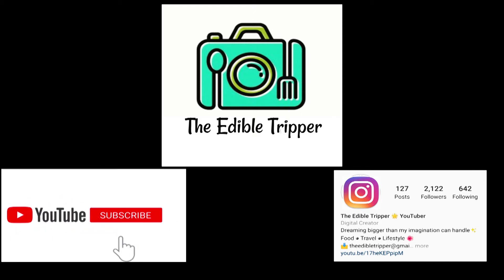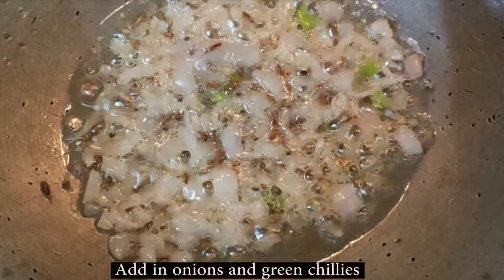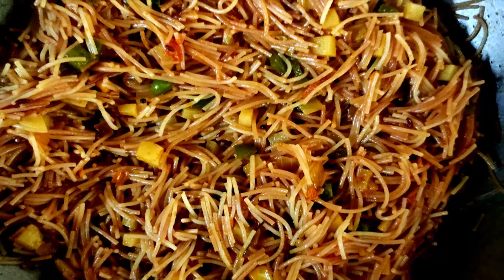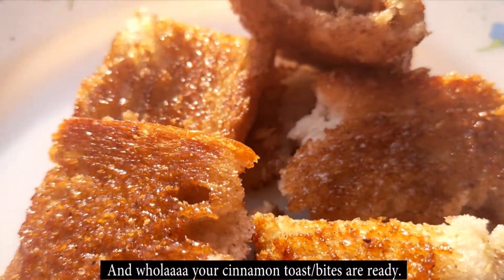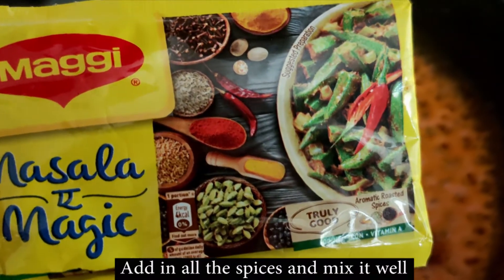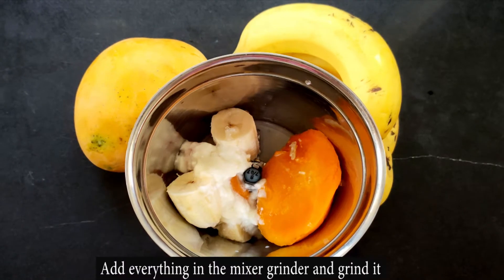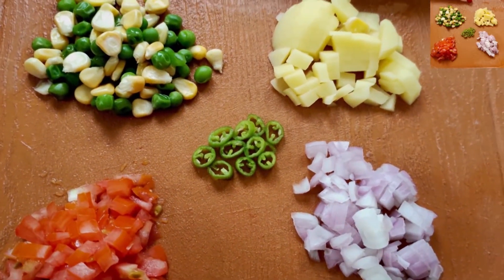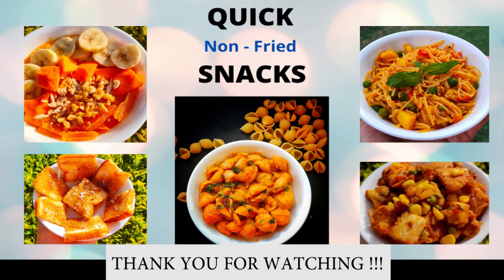QUICK NON-FRIED 10 MINS SNACKS RECIPES to make at home|Easy lockdown recipes at home in Hindi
In today's video I am sharing QUICK NON-FRIED 10 MINS SNACKS RECIPES to make at home|Easy lockdown recipes at home in Hindi anybody can make at home.

Let me know which QUICK NON-FRIED 10 MINS SNACKS RECIPES to make at home|Easy lockdown recipes at home in Hindi you will try.
Vermicelli 🥘
🥘 First dry roast the vermicelli (skip this if you are using already roasted vermicelli.
🥘 Now boil the dry roasted vermicelli.
🥘 Finely chop all the vegetables of your choice.
🥘 In a pan heat the oil, add in hing, cumin, mustard and fennel seeds and let it splutter.
🥘 Add in the onions and green chillies and saute them for a minute.
🥘Add in the tomatoes and salt over it so they turns soft .
🥘Add in all the veggies and cover it so they cook fast.
🥘Once the veggies are half way cooked add in all the spices and some water so the masala cooks properly.
🥘Once the masala and veggies are cooked add in the vermicelli, tomato ketchup, peanuts and coriander leaves.
🥘 And whollaaaa your vermicelli upma is ready. Enjoy this yummy and healthy dish 😍

Cinnamon Toast 😍
🍞 Take 6-7 teaspoons of room temperature butter, add in 1/2 teaspoon of cinnamon powder and 4-5 teaspoon of brown sugar to it (or as per your taste)
🍞 Apply the mixture generously on both sides of the bread.
🍞 Put it on a pan with low flame and cook it under it's nicely golden brown. Make sure the sugar doesn't caramelize too much otherwise it will taste bitter.
🍞 Also make sure to clean your pan with a tissue before putting the second batch of toasts.
🍞 And whollaaaa your cinnamon toast or bites are ready.
🍞 It becomes crunchy when it cools down and tastes amazing as a tea time snack.
🍞 Also you can adjust the quantities as per your taste.

Makhani Macaroni 🥘
🥘 In a pan add 3/4 cup of water and add 1 tomato, onion, 4-5 garlic pods, cashews and red chillies (optional).
🥘 Boil them for 10 mins by covering them with a lid.
🥘 Once they are soft cool down and grind it to make a paste out of it.
🥘 In a pan add 1/4 tsp butter and 1/2 tsp oil and to it add 1/4 tsp kashmiri red chilli powder.
🥘 Strain the puree and add in the pan and stir well.
🥘 After 5 mins add in 1/2 tsp Garam masala, Chaat masala, coriander powder, salt as per taste and 1/2 packet masala e magic.
🥘 Add in 1 tbsp of fresh cream or malai.
🥘 Once the oil comes out on the sides of the gravy it's ready.
🥘 Add in the boiled macaroni and mix it well.
🥘 And whollaaaa your delicious makhani macaroni is ready.

Mango Smoothie 😍
😍 Take 1 mango, 1 frozen banana, 1/4 cup curd, 1 cup milk, 1/2 tsp sugar or honey.
😍 Blend all of these in a grinder until smooth paste.
😍 You can use any toppings of your choice.
😍 I have added banana, mango, almonds, walnuts and apricots.
😍 This mango smoothie is super filling and super yummy so do try it.

Bread Poha 🍞
🍞 Finely chop all the vegetables and cup up bread slices into square pieces.
🍞 In a pan dry roast the bread cubes slightly for 3-4 mins so they don't turn soggy later on.
🍞 Once the masala and veggies are cooked add in the bread cubes, tomato ketchup, peanuts and coriander leaves.
🍞 And whollaaaa your bread poha is ready. Enjoy this yummy and healthy dish 😍

Comment karna mat bhulnaaaa ki video kesa lga ?
LOVE!
Ayushi

ABOUT ME:

Hi Everyone! I'm Ayushi. I make YouTube videos on fashion, food, travel, lifestyle, exploring shopping destinations & lots of other crazy stuff in my own element! Join me in this journey.

-THE EDIBLE TRIPPER